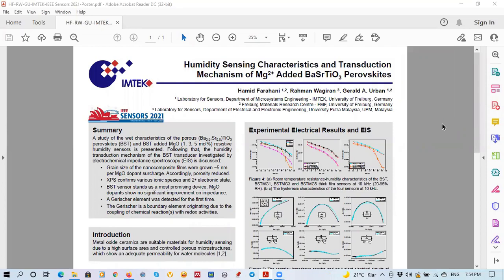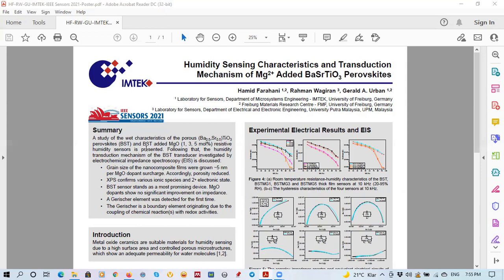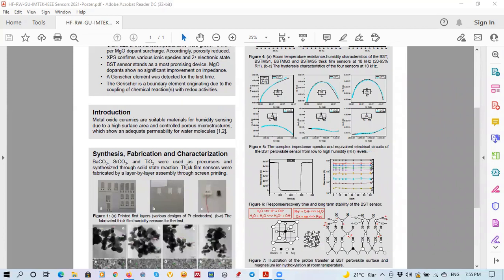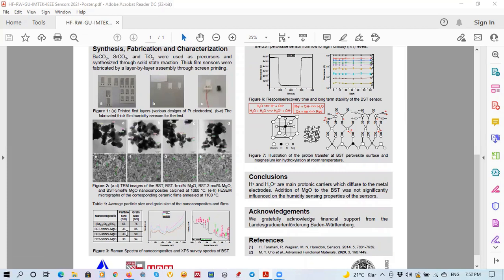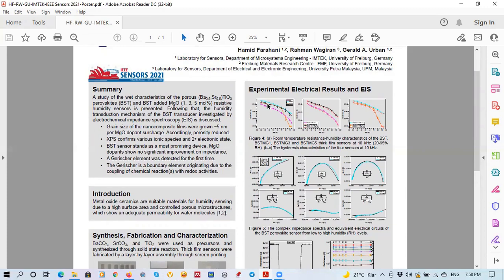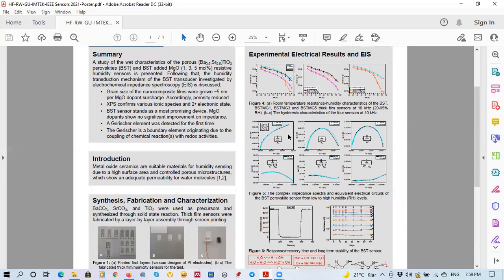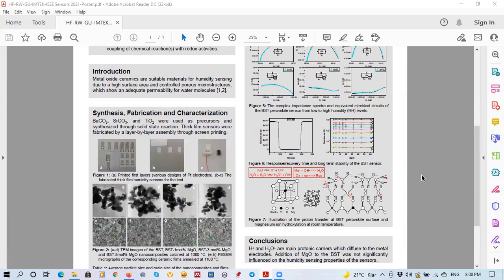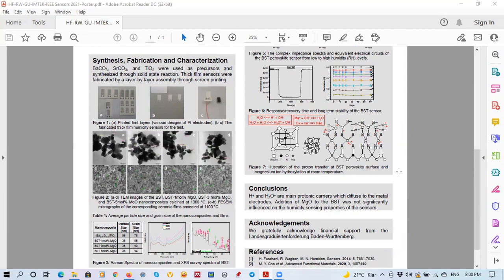Humidity Sensing Characteristics and Transduction Mechanism of Mg2+ Added BaSrTiO3 Perovskites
Title: Humidity Sensing Characteristics and Transduction Mechanism of Mg2+ Added BaSrTiO3 Perovskites

Author: Hamid Farahani{1}, Rahman Wagiran{2}, Gerald Urban{1}

Abstract: Resistive type humidity sensors based on porous (Ba0.5,Sr0.5)TiO3 (BST) and BST doped with MgO nanocomposites (1, 3, and 5 mol%) were developed and investigated. The XPS, Raman Spectroscopy, and FTIR were applied as complementary characterizations next to the other techniques. As a second goal, the transduction mechanism of the BST perovskites was studied through EIS and a Gerischer element with the value of 2.26×10^6 Ω was detected for the first time in this field. The Gerischer is a boundary element with a different impedance than the normal Warburg (1.22×10^6 Ω) and is originated due to the coupling of chemical reaction(s) with redox activities. The electrical results of the sensors indicate that the BST device shows promising properties, whereas the MgO dopants have no significant influence on the humidity resistance of the BST perovskites.